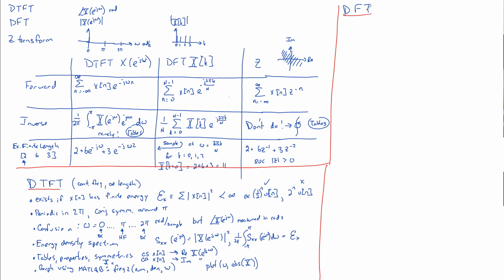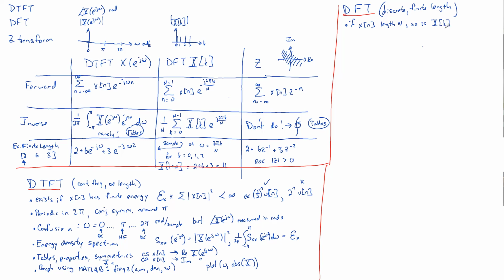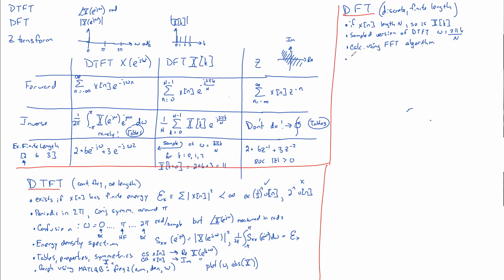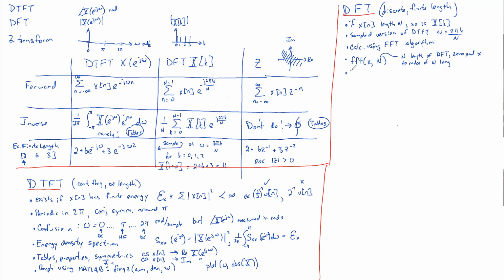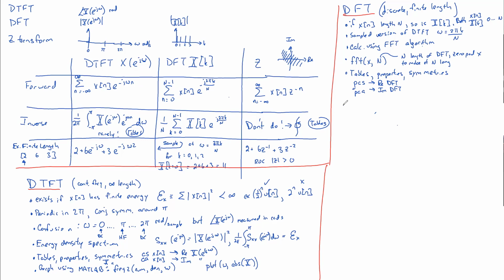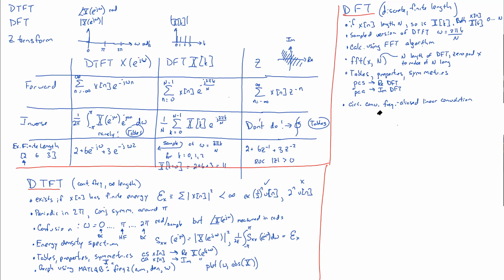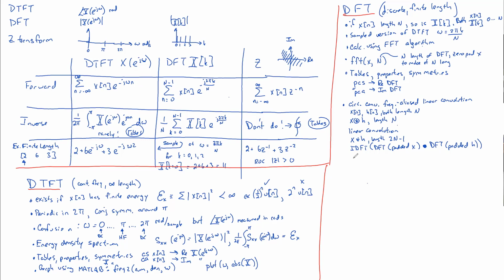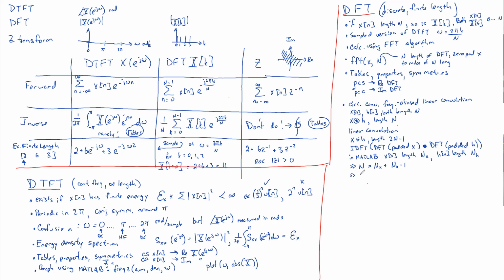EE431 - 16 Test 2 Review - 03 DFT Review